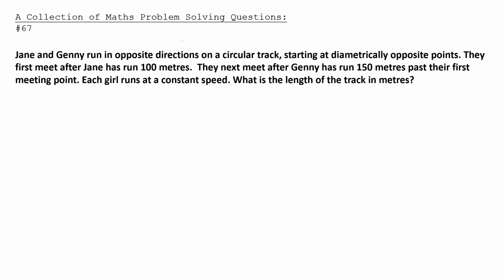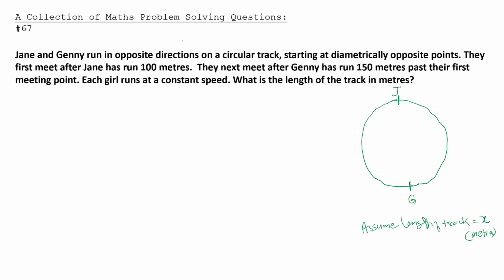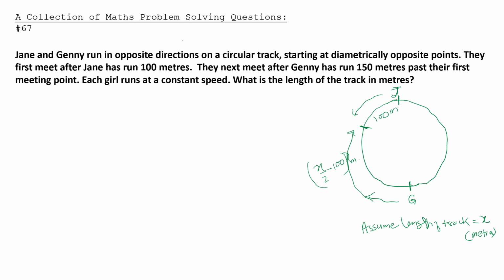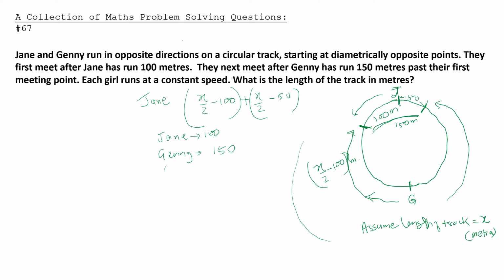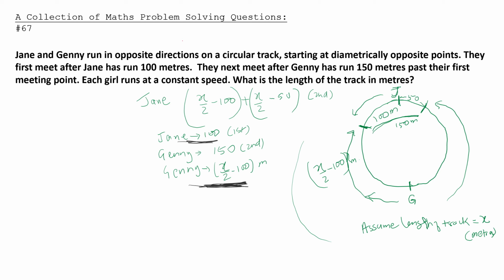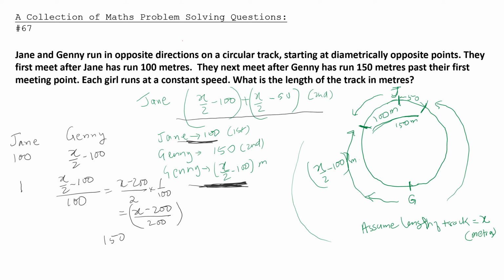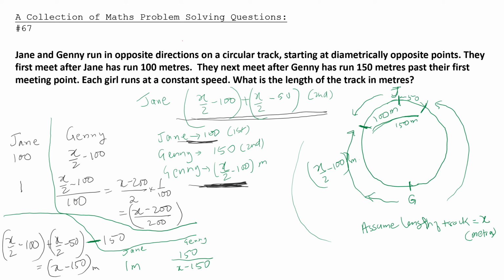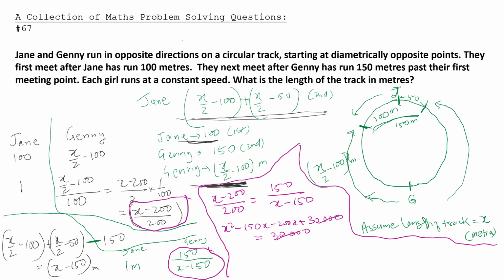A Collection of Maths Problem Solving Questions:#67 (Speed, Distance, Time)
Jane and Genny run in opposite directions on a circular track, starting at diametrically opposite points. They first meet after Jane has run 100 metres.  They next meet after Genny has run 150 metres past their first meeting point. Each girl runs at a constant speed. What is the length of the track in metres?